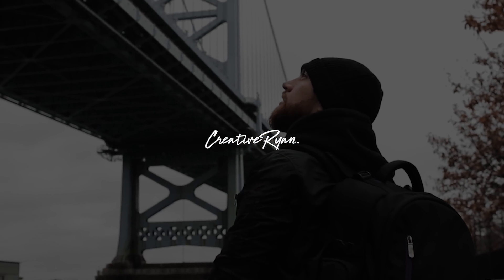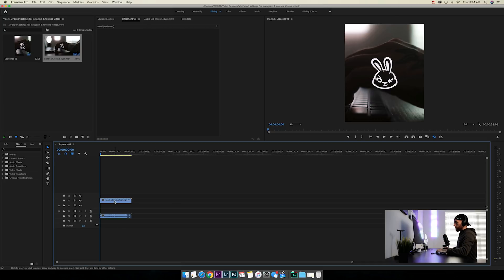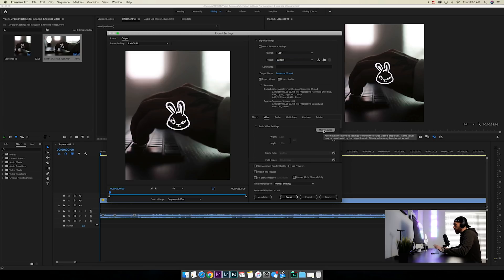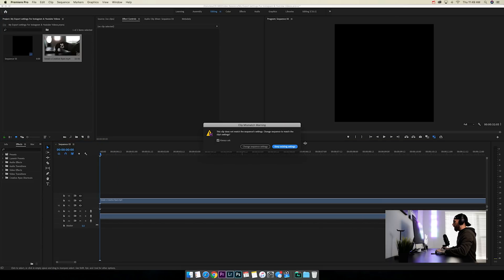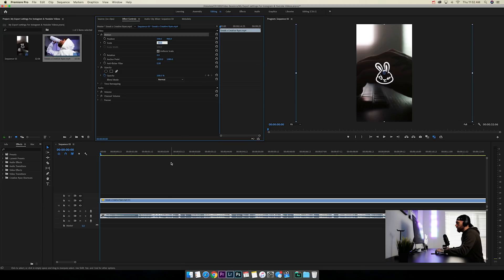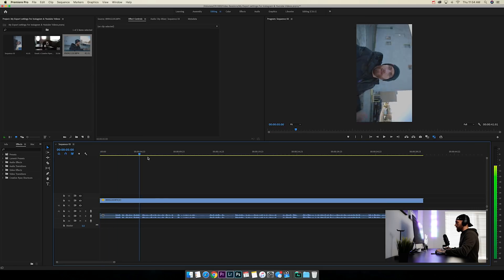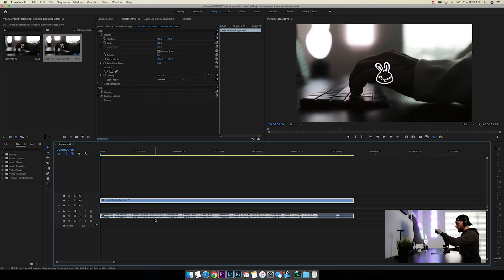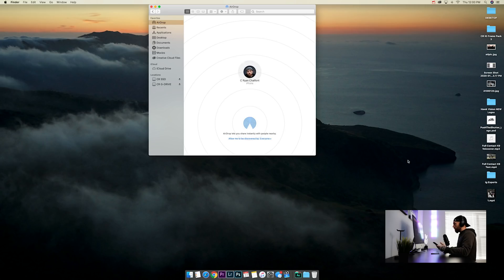EXPORT Better Instagram & Youtube Videos! | Adobe Premiere Pro Tutorial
In this tutorial, I show you the BEST export settings for getting high quality instagram & youtube videos with Adobe Premiere Pro. Get the BEST quality out of your video exports. ENJOY!

Music (get 30-days FREE using this link!)

My 2020 Gear KIT:
Vlog Camera
Main Camera
My Mic
Small Tripod
My Drone
Crazy ND Filter
Vlog Lens
Favorite Lens Ever
All-Around Lens
BROLL Lens
Main Video Light